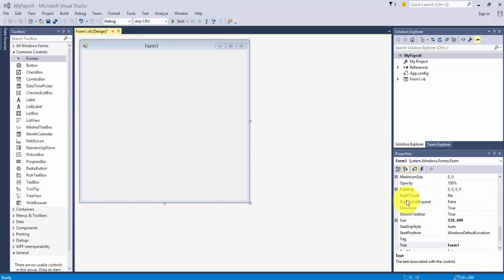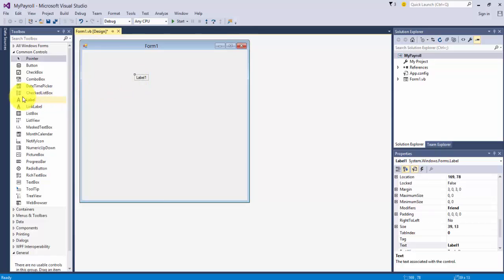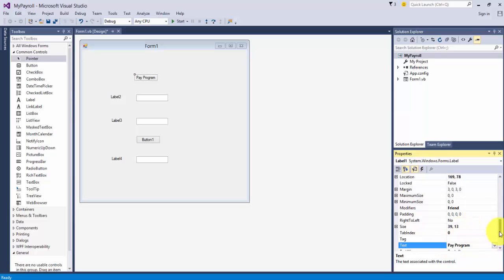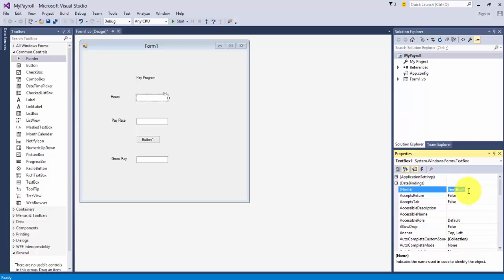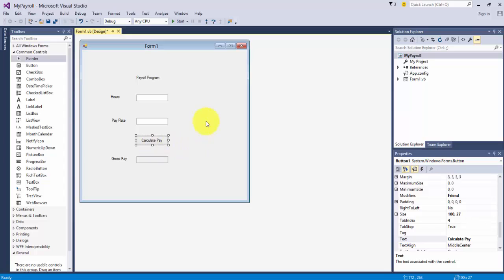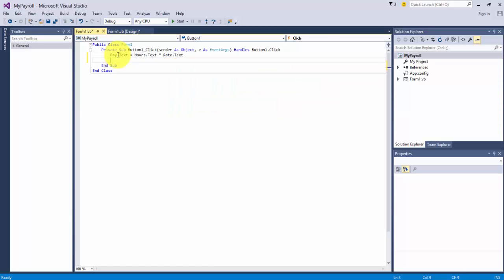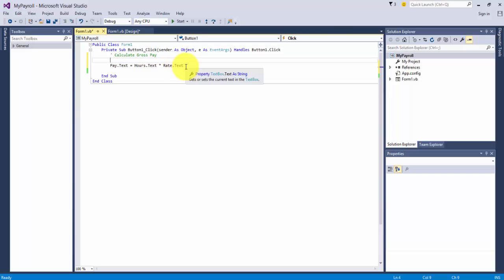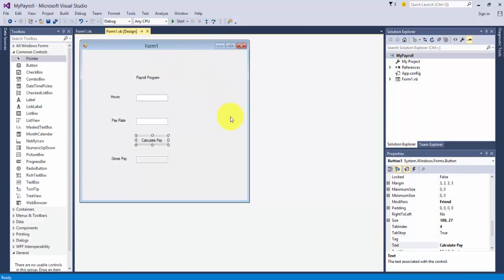Visual Basic Intro - Payroll Program - Part 1 of 2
An introduction to Visual Basic